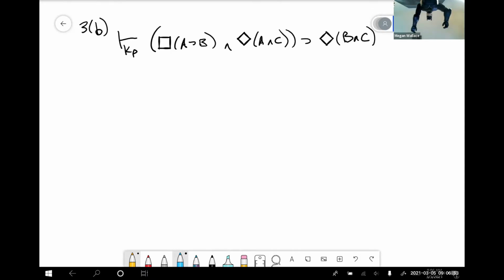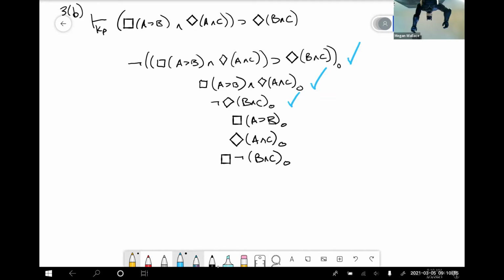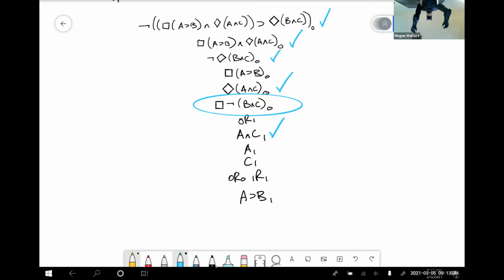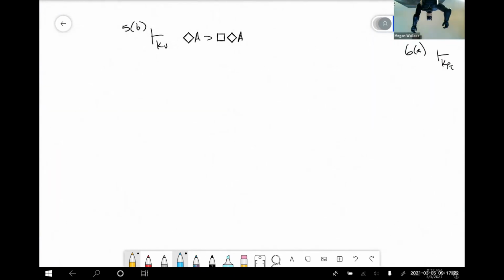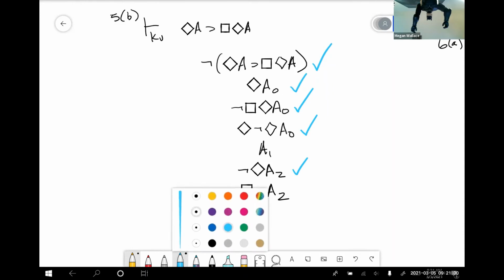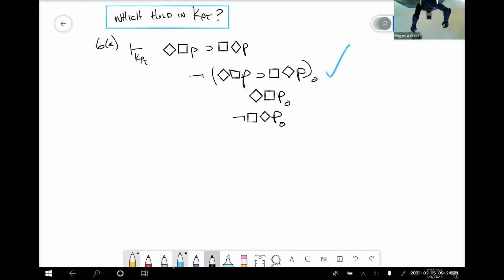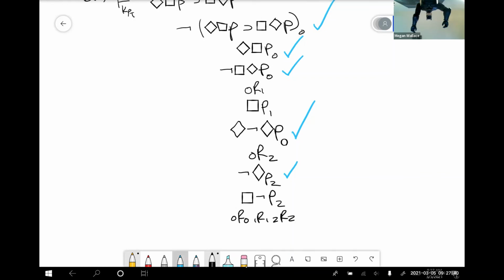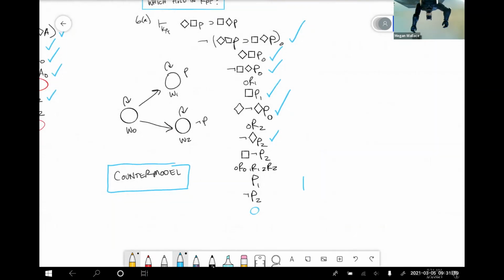PHI 520 Symbolic Logic II - Spring 2021 - CH 3 - Supplemental Lecture 3-4-2021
In this video, I go over problems 3(b), 5(b), and 6(a) in section 3.10 in CH 3 of Priest's An Introduction to Non-Classical Logic. This is to help show you how to do the problems assigned for your HW #5, which are similar to the ones done here.

As always, please let me know if you have any questions or if you want to go over anything in office hours.